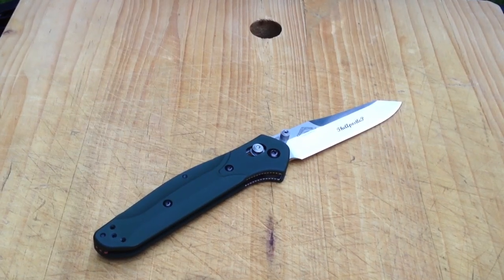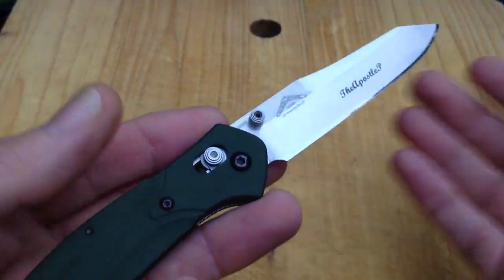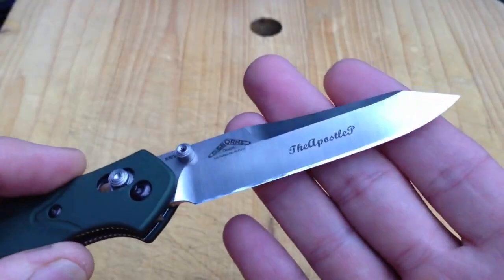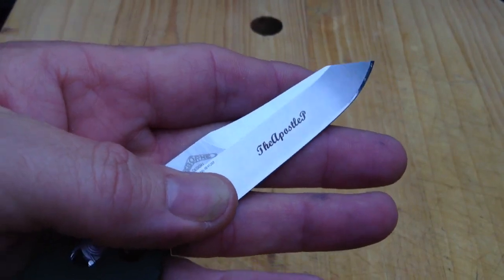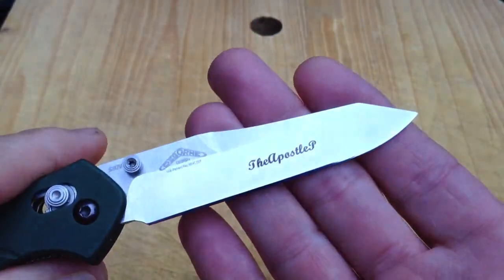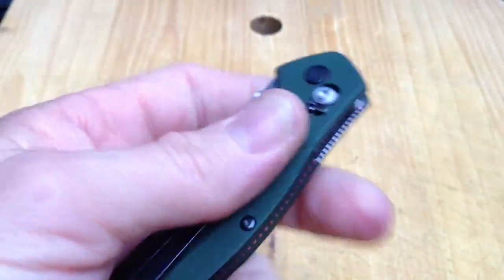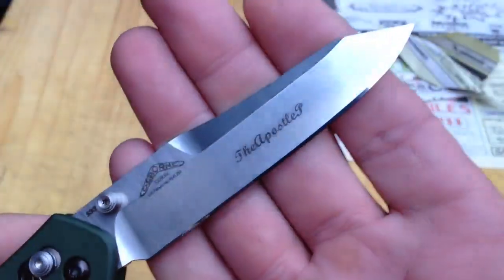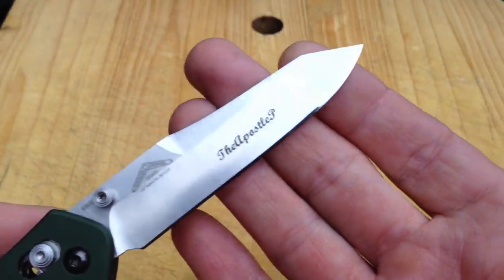Ode to the Benchmade 940: TheApostleP Edition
Just me... Musing and waxing poetic about my beloved TheApostleP Edition Benchmade 940 :)